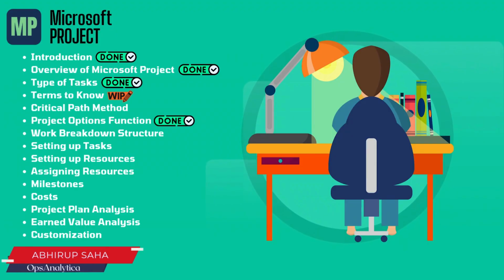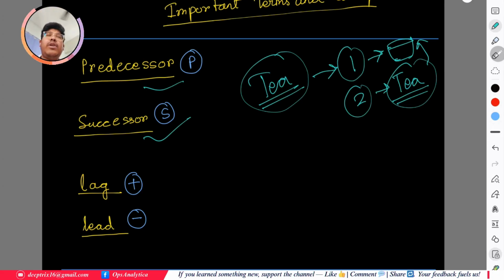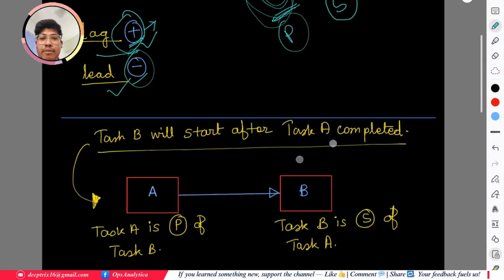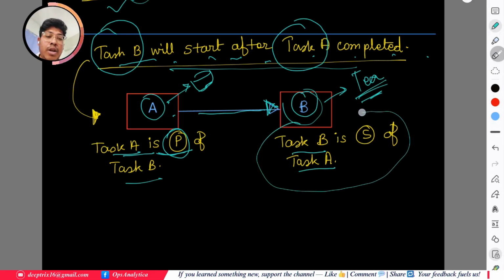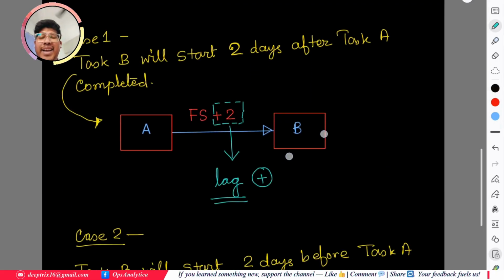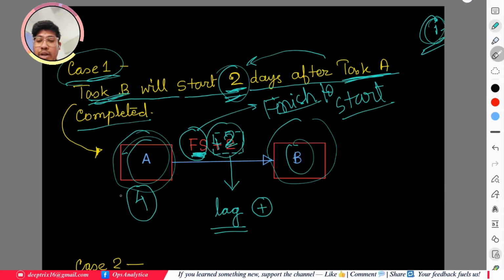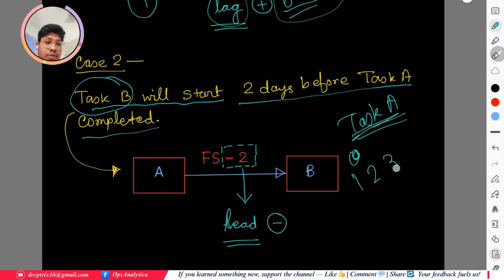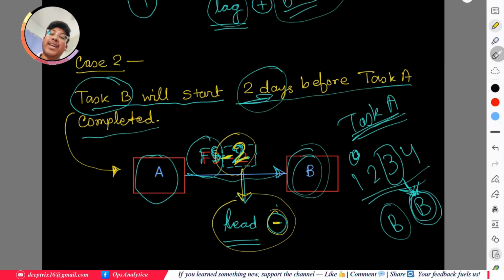Microsoft Project |Successors Predecessors Lag Lead | MP005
Welcome to OpsAnalytica! In this video, we break down four key concepts used in project scheduling:

✅ Predecessor – The task that must start or finish before another begins.
✅ Successor – The task that follows or depends on another.
⏱️ Lag – The delay between tasks.
⚡ Lead – The overlap between dependent tasks.

Whether you’re a project management student, PMP aspirant, or just exploring how schedules are structured, this video will help you understand how tasks are linked and how to plan timelines effectively.

📌 This is part of our Microsoft Project Playlist designed to help you manage projects with confidence and efficiency.

ops analytics
data analytics for beginners
operational intelligence
process improvement
business analytics tutorial
real life business case study
data driven decision making
process optimization techniques
lean six sigma basics
inventory management techniques
project management analytics
demand forecasting methods
supply chain case study
business analytics
data analytics
operations management
supply chain
mba concepts
operations research explained
linear programming tutorial
transportation problem solved
assignment problem OR
supply chain analytics tutorial
business case study analysis
real world analytics examples
analytics tutorial
learn analytics
step by step tutorial
beginners guide
easy explanation
explained simply
full course free
practical example
OpsAnalytica
learn with OpsAnalytica
analytics made simple
operations simplified
data to decision
analytics for managers